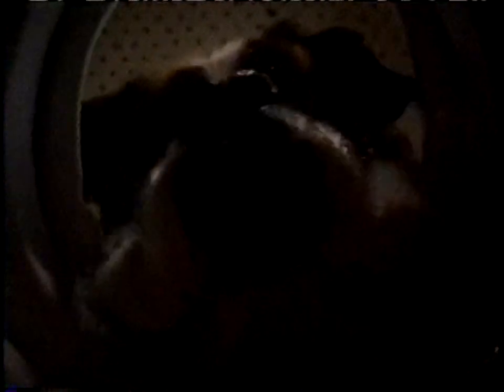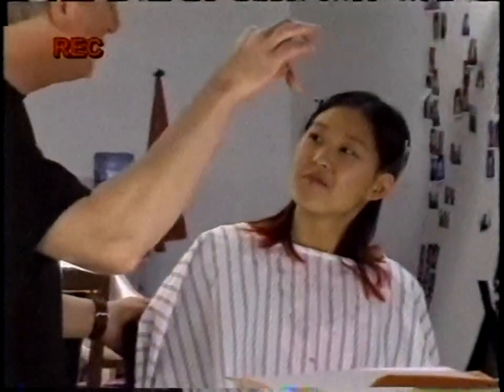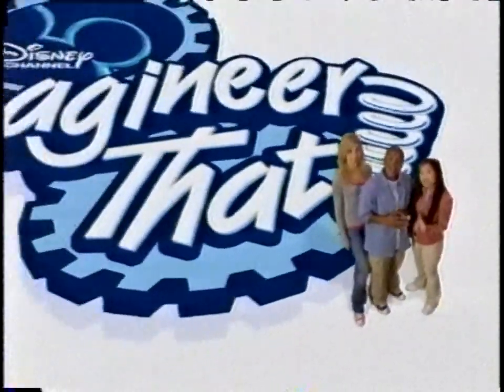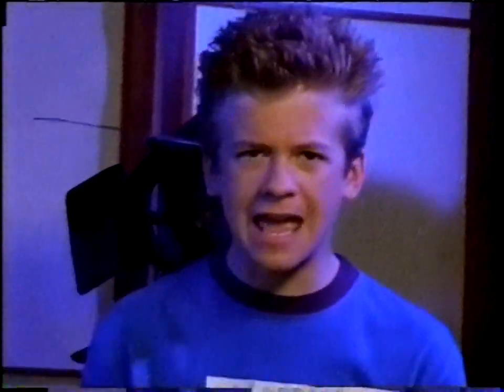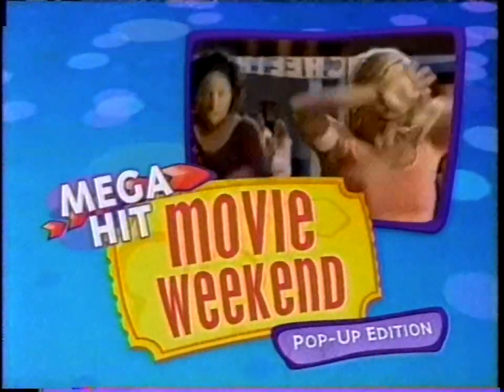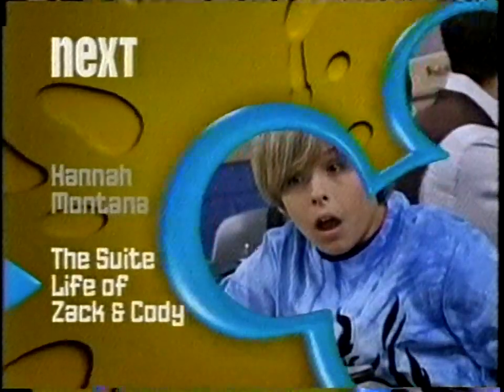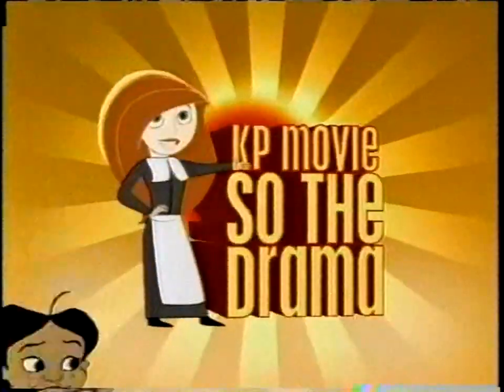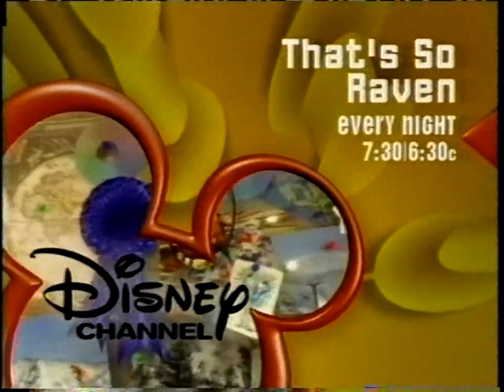November 22nd 2006 D Channel Commercial Breaks (Phil of the Future x2, Hannah Montana)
No requests, I do not have a recording of every airing of every show in existence, alright?